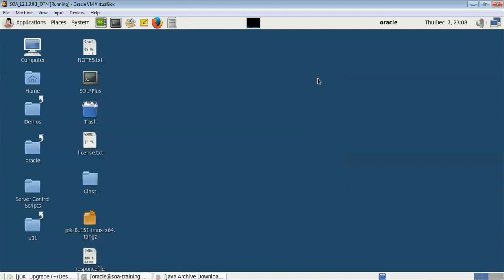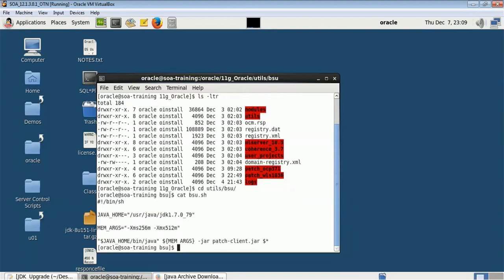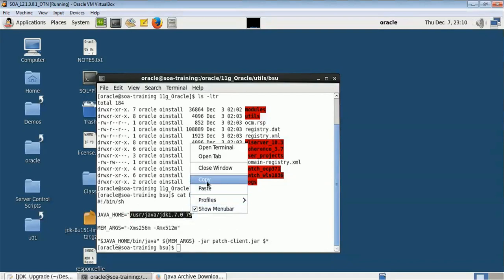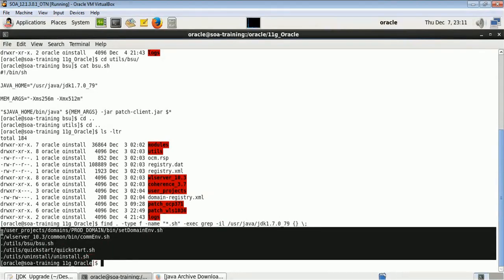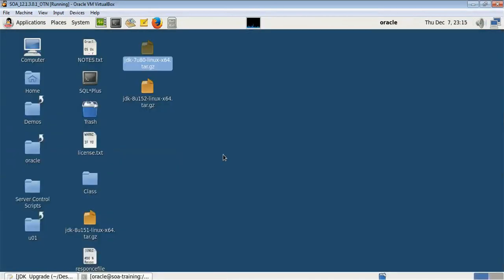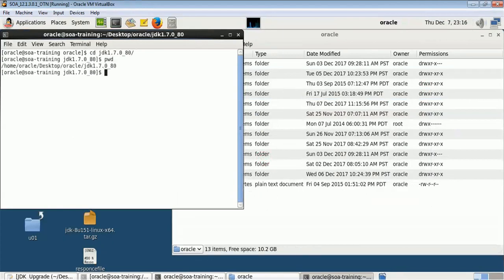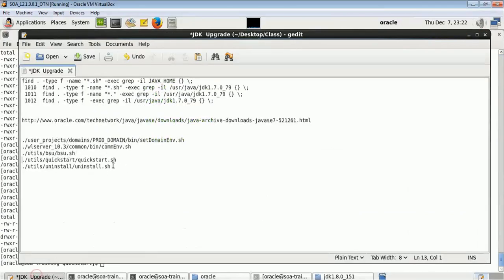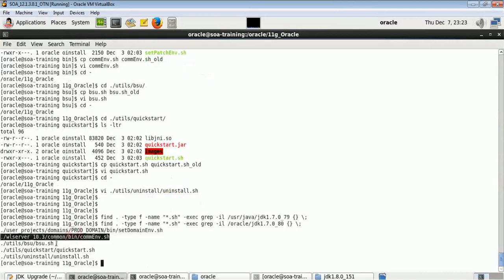JDK upgrade in Weblogic 11g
Steps to follow to upgrade the JDK in Weblogic
Commands Used: